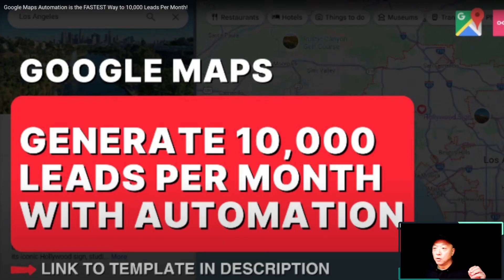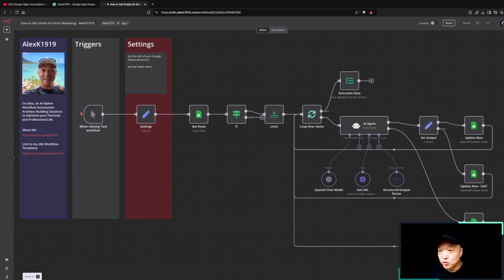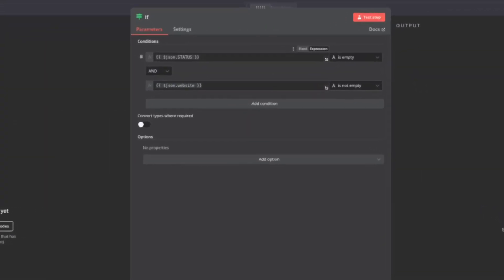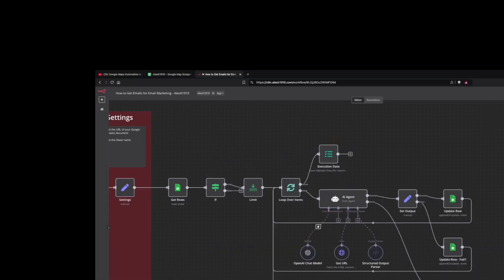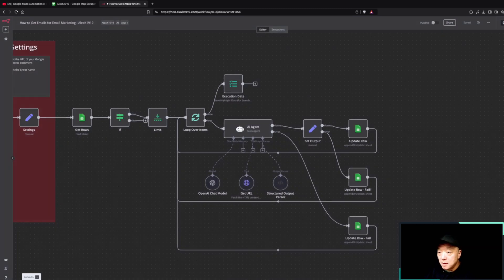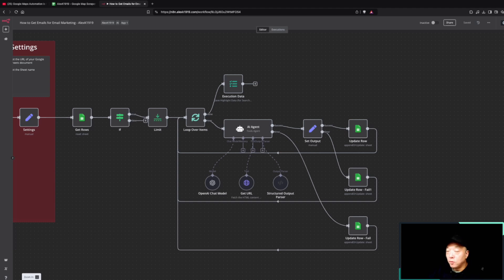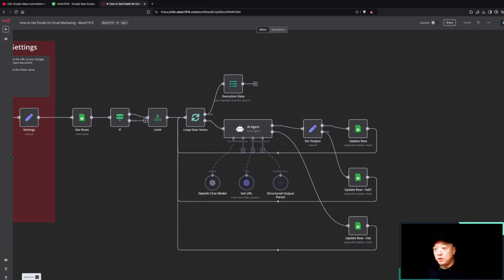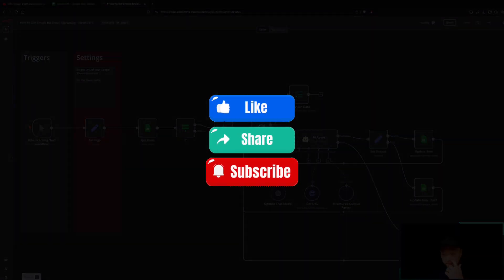Find EMAILS and Social Media Links in SECONDS!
Discover how to find emails and social media links in seconds using n8n and AI agents. This lead generation tool is powered by Langchain technology for efficient and effective outreach.

*About Me:*
I’m Alex, an AI-Native Workflow Automation Architect building solutions to optimize your personal and professional life.